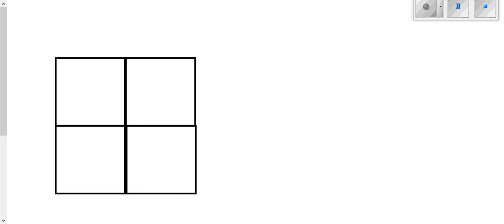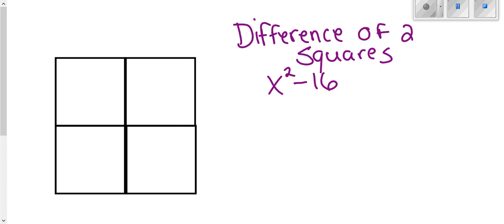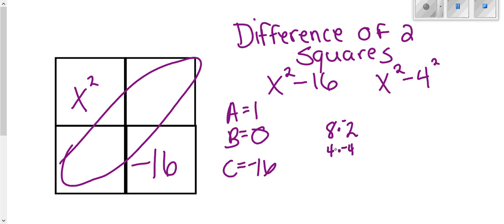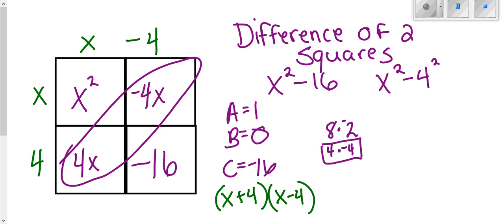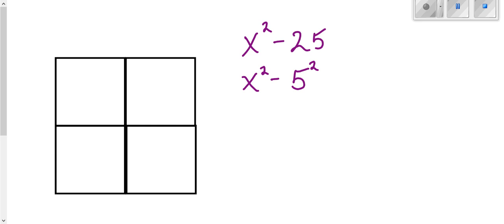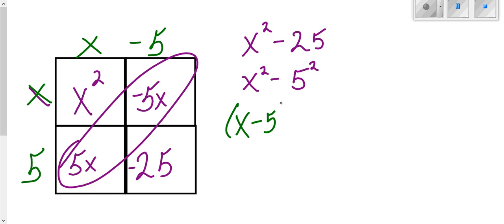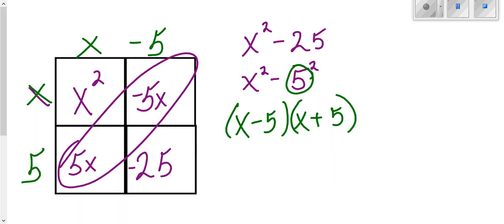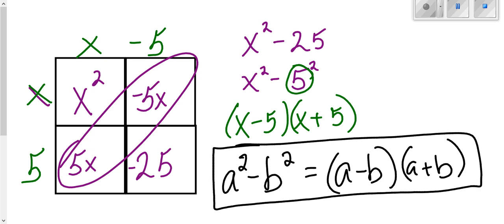03 27 Difference of two squares